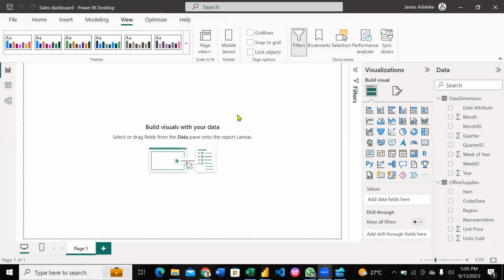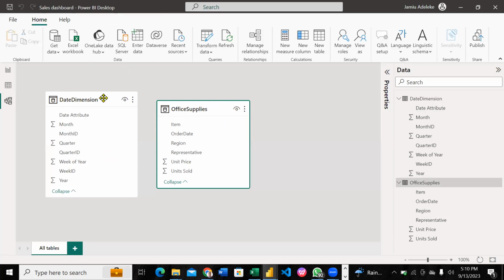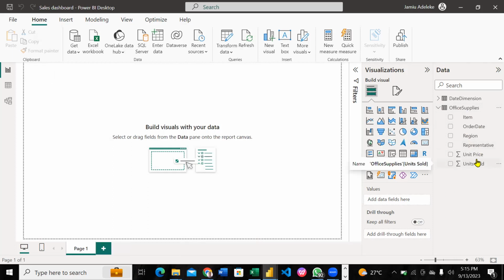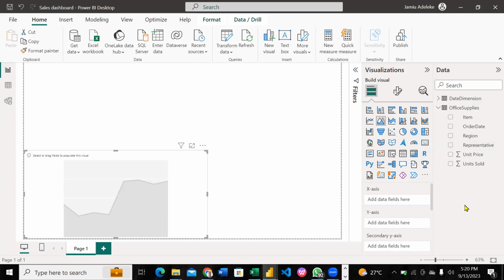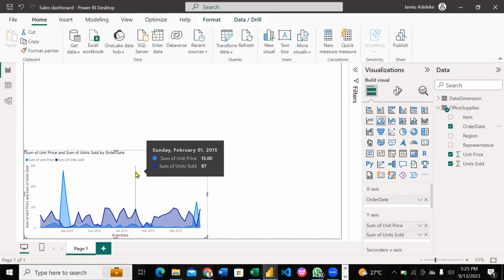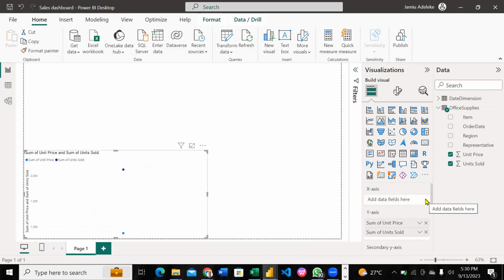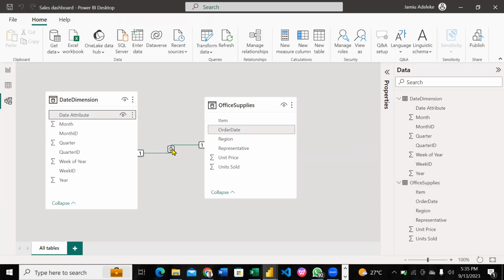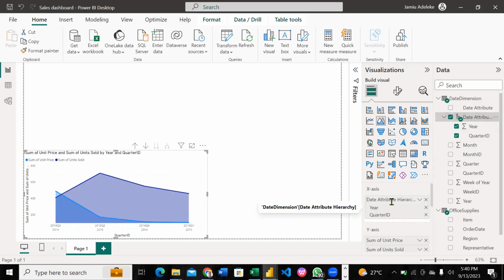Basic Visualization in PowerBI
Explaining Area chat | Connecting tables | Types of Cardinality in PowerBI | Creating Hierarchy